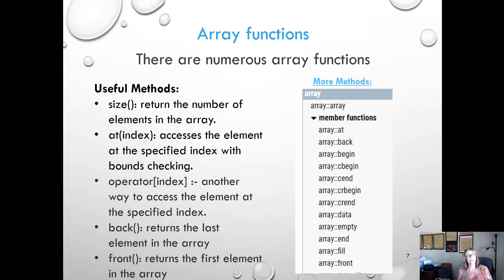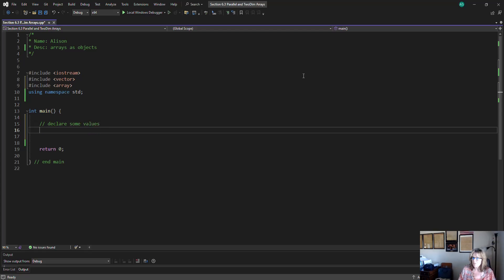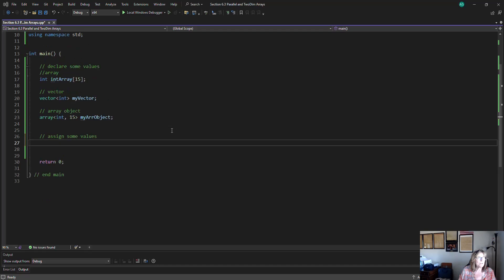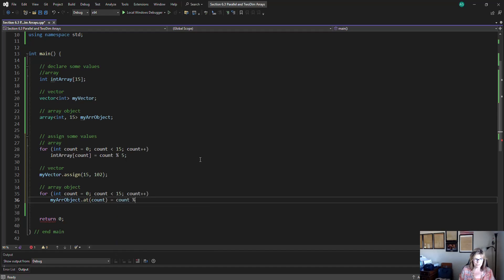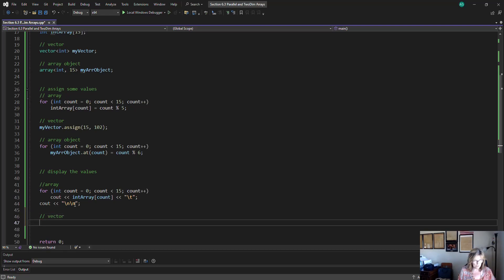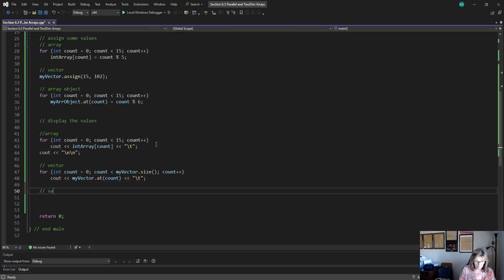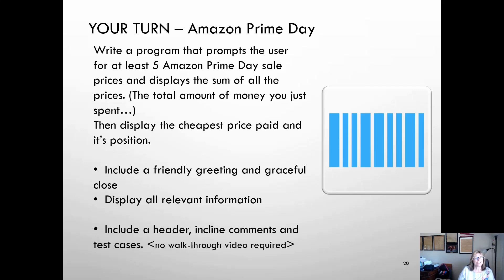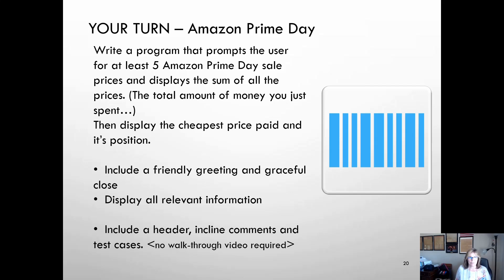CS1410 Section 5.12 vectors and array objects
basic comparison of C++ vectors, arrays, and array object